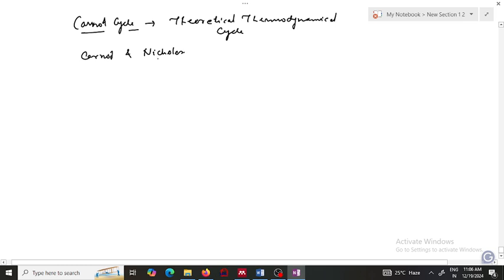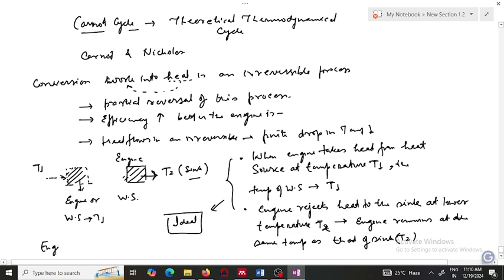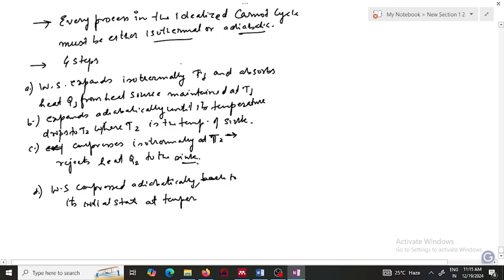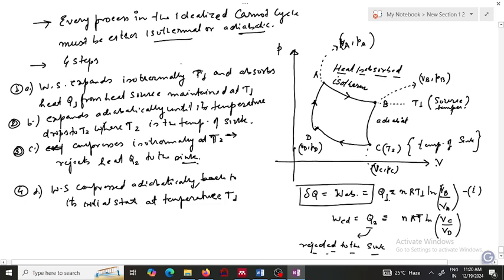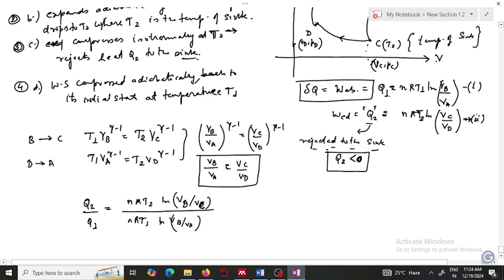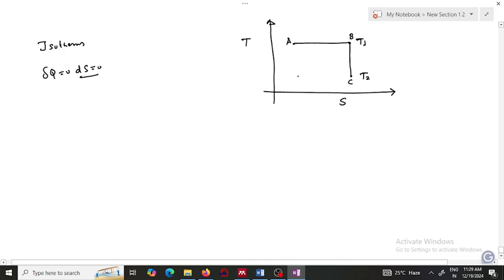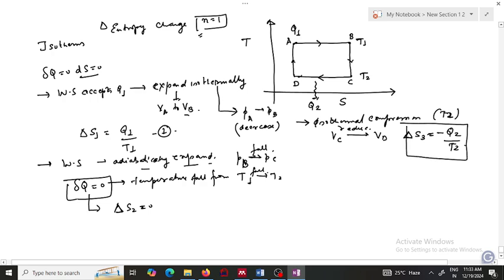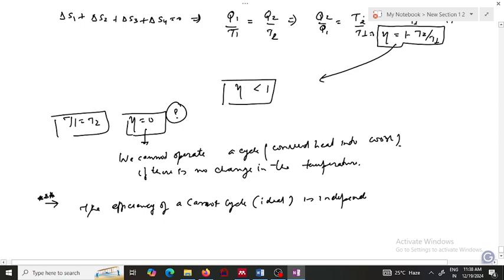Thermal Physics - 10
This lecture is suitable for beginners in Thermal Physics. This covers the derivation on the efficiency of the Carnot Engine.